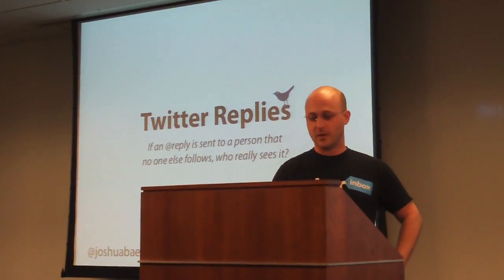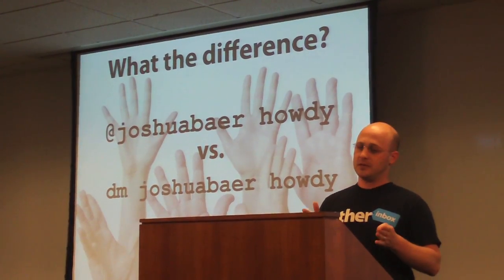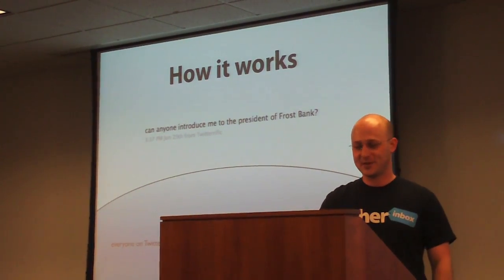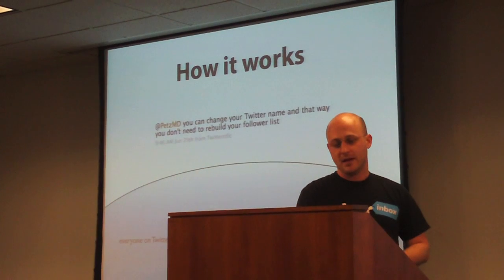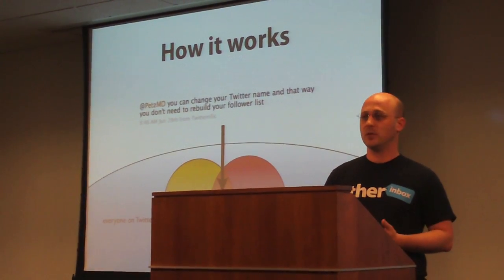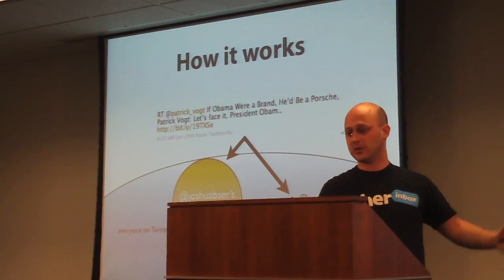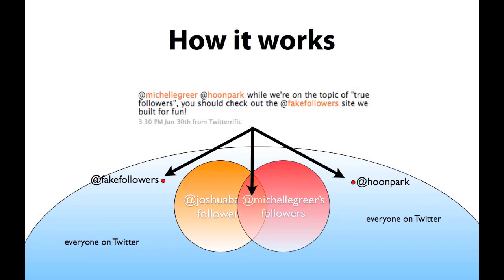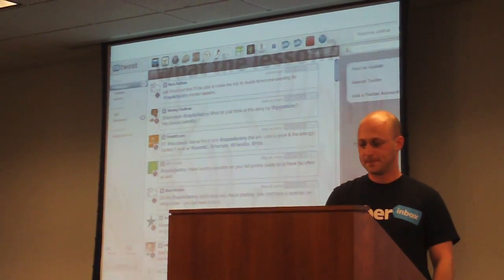Twitter Replies - who really sees the tweet you just sent?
Many people don't understand the subtleties of who actually sees various types of tweets in their timeline. Sometimes everyone that follows you sees your tweet, and sometimes its just one or two people.

I presented this 7 minute talk at the Austin Social Media Club meeting on November 19, 2009. It is based on a talk that I first gave to Capital Factory in June 2009.

You can download a PDF of the slides in this presentation